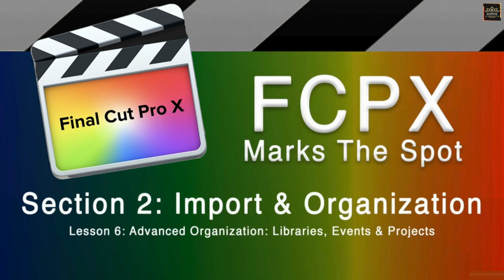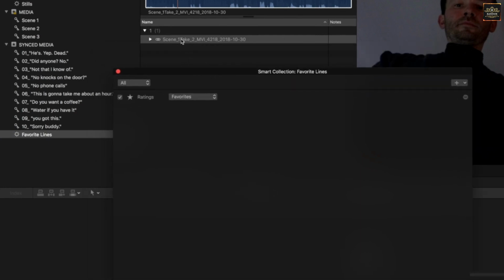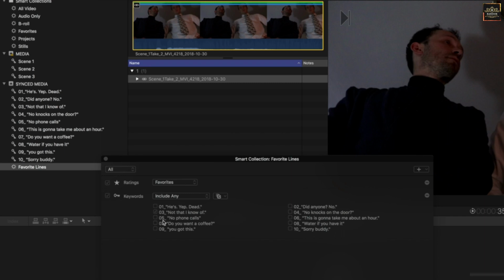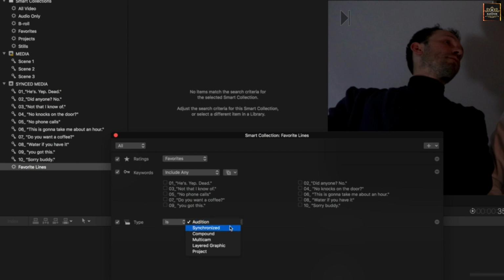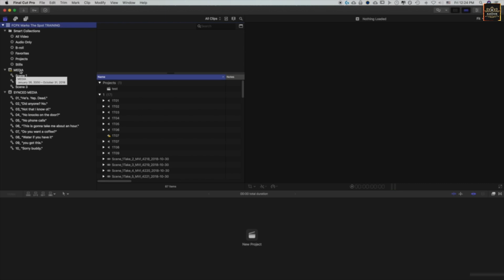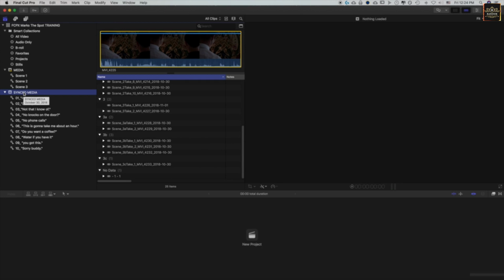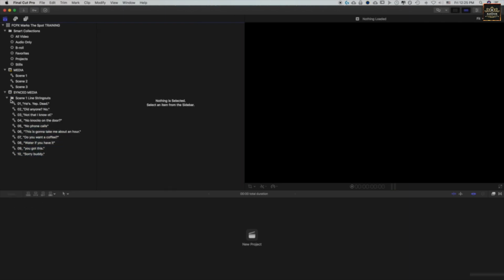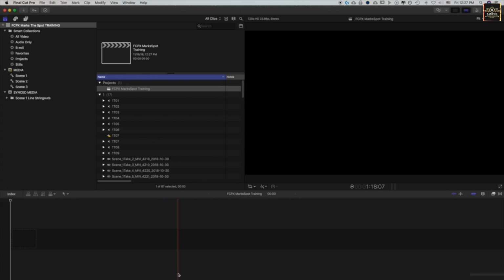Advanced Organizations on FCPX | Importing, Organization & Syncing Dailies | 06